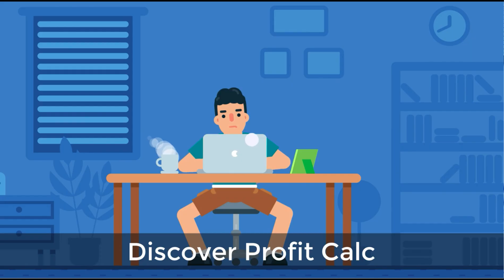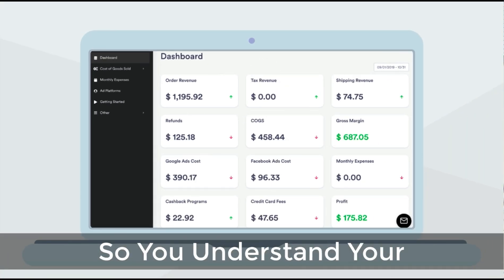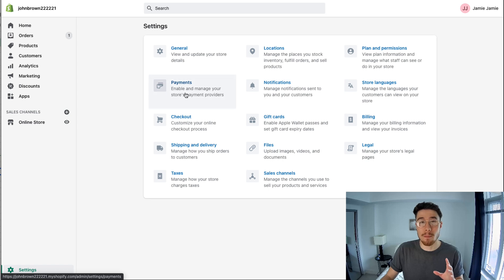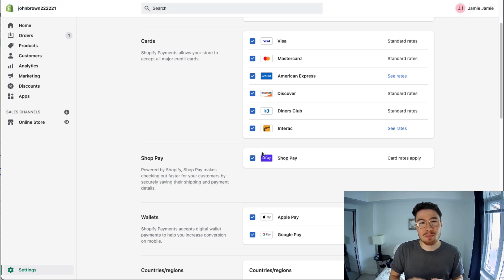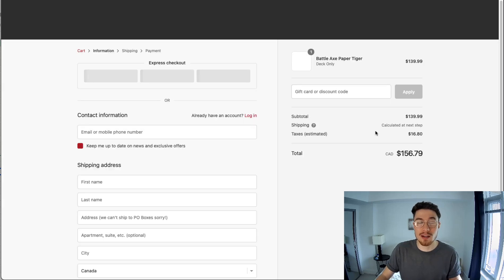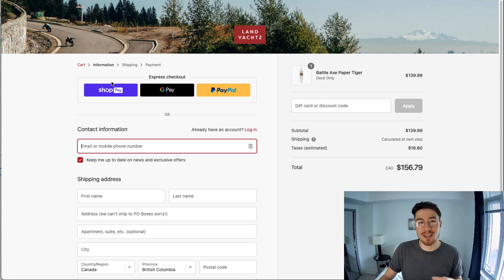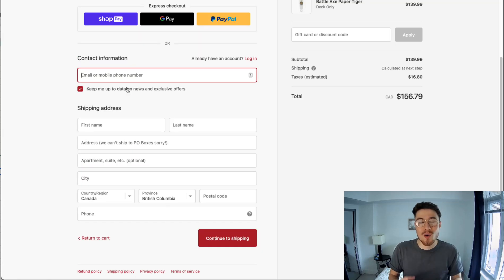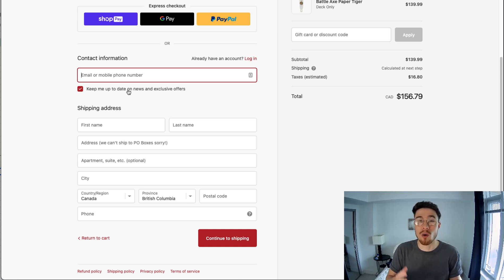ShopPay Tutorial: Where Does Shop Pay Show Up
This video answers the question of where Shop pay shows up for the merchant and for the customer.
ShopPay is a popular payment gateway that allows you to accept online payments. I am going to show you how to add ShopPay to your website, as well as how to set up your payment settings.

On the merchant side Shop pay has to be enabled as in the payments section of your Shopify dashboard backend.

For the customer, Shop pay can show up in the checkout experience after they’ve added their product to their car or on the cart pay with other payment options such as Google Pay and Apple pay.